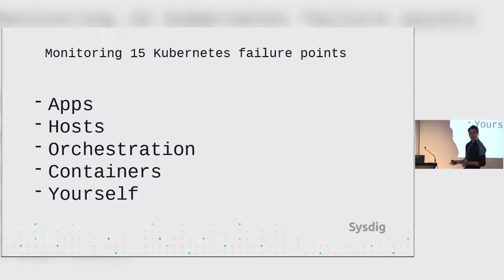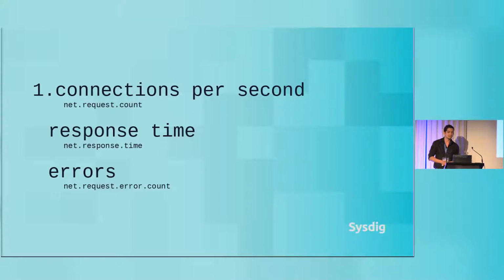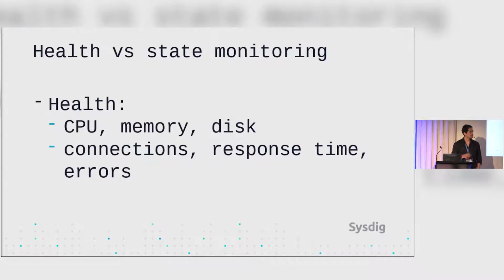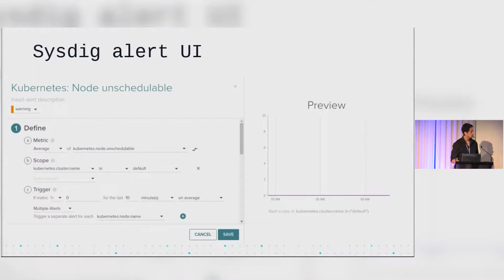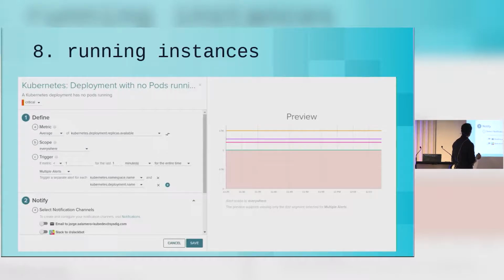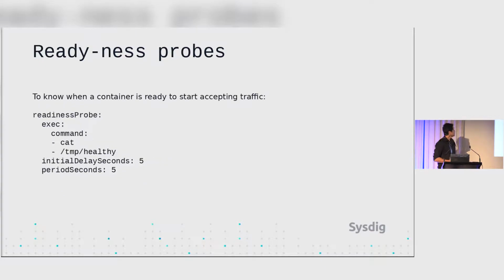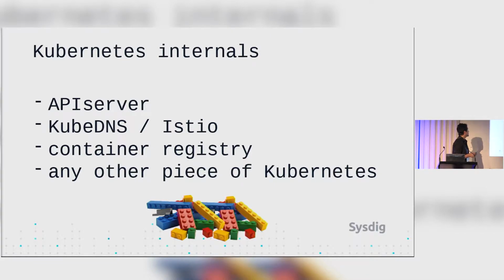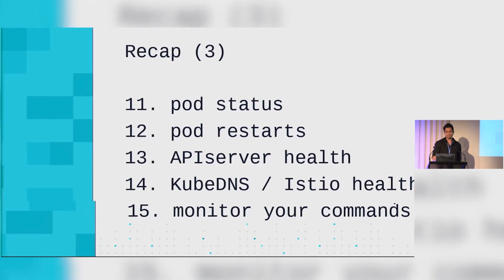15 Kubernetes failure points you should watch - Alex Diaz - Sysdig